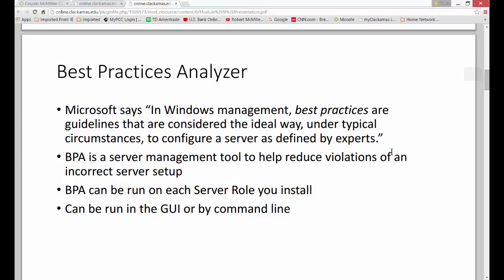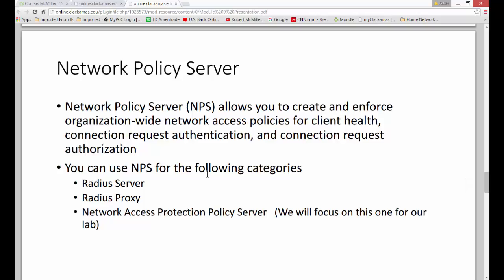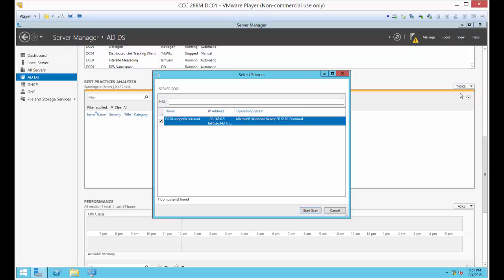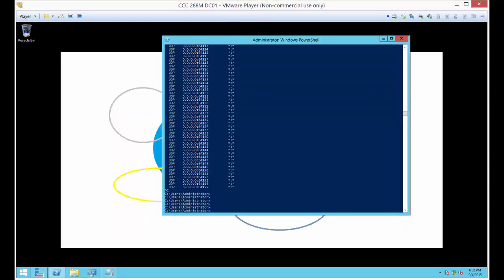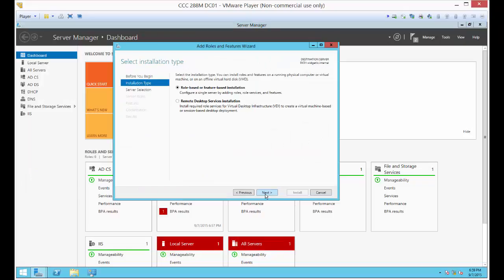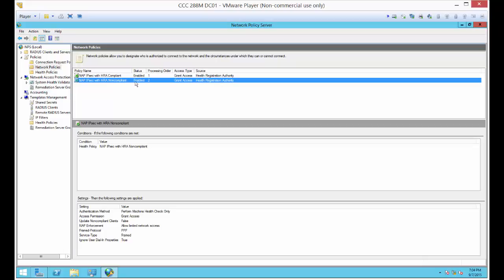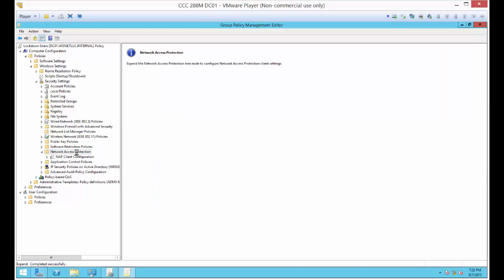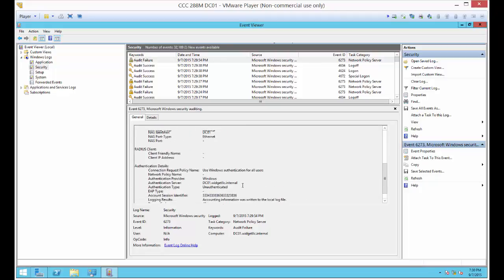CCC 288W Module 9 Video Presentation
Clackamas Community College class 288W on Windows Networking by instructor Robert McMillen. This module covers Network Policy Server Health Check demo, Netstat connections discussion and a Best Practices Analyzer demonstration.